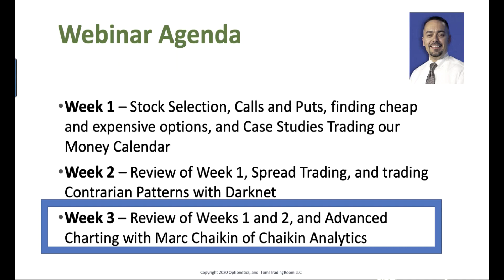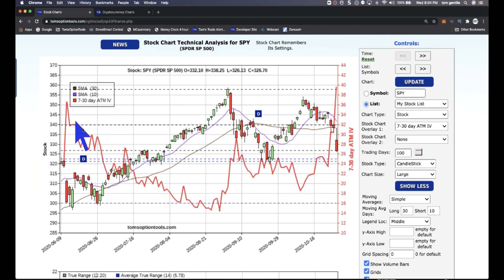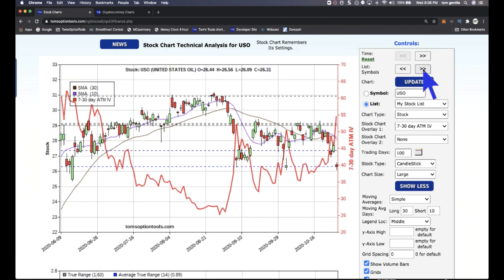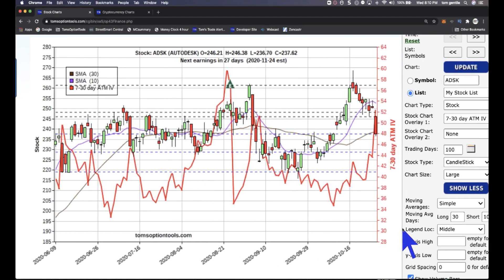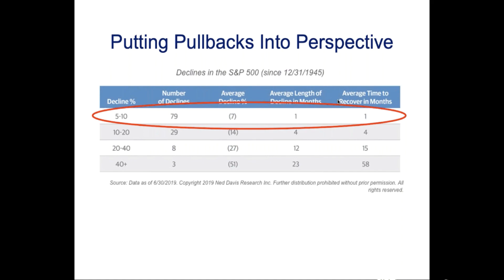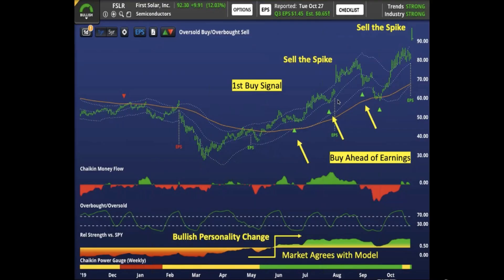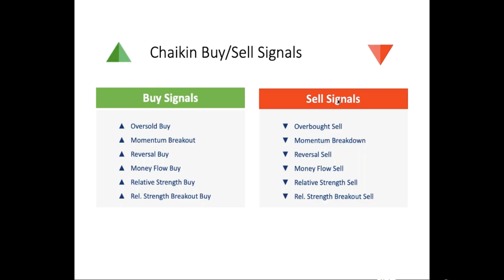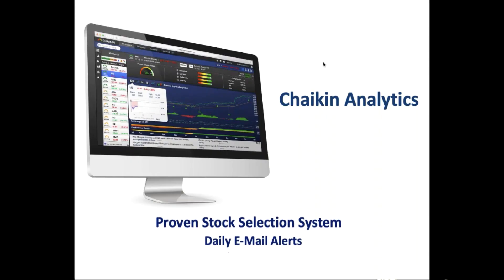Tom's Trading Essentials Part 3 | Advanced Stock Market Charting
In this session, I review the last 2 weeks, and follow up with our stock list including the big 3 we discussed last week...  Autozone AZO, Autodesk ADSK, and Microsoft MSFT

We also welcome guest trader Marc Chaikin, founder of Chaikin Analytics, as he discusses the overall markets, and advanced charting using his own software, with live case studies...

Enjoy!  Tom

THE PRESIDENTIAL ELECTION PATTERN REPORT – CLICK HERE!

HOW TO GET PAID TO BUY STOCKS – CLICK HERE!

About Tom Gentile:
Starting his career in 1986, Tom quickly made his way to the American Stock Exchange. In 1993, Tom co-founded Optionetics, one of the largest and most trusted financial education companies in the world. He eventually sold it to one of the largest retail brokerage firms in the world. You can’t do this without honesty, integrity and longevity.

Tom has taught hundreds of thousands of traders the specific secrets to spotting high-probability and low-risk trade opportunities.  His latest company is TomsTradingRoom which caters to traders looking to trade at the top 1% of their game.

Philosophy
90% of Traders will Trade what they think is happening
9% of Traders will Trade what they see happening
1% of Traders will trade what no one else sees happening

Mantra:
Spot the Rules Based Opportunity
Create a Low Risk / High Probability Trade
Plan, Execute, and Manage the Trade
My Books:   I have over a dozen books in print as a co-author and writer through Wiley and Sons.  You can find these on Amazon or any online bookstore.

Though I use many brokerage platforms for trading stocks, options and derivatives, I have my options software here…  Full Options software with 5 years of data for back testing, as well as trading systems including contrarian and my patent pending Money Calendar.